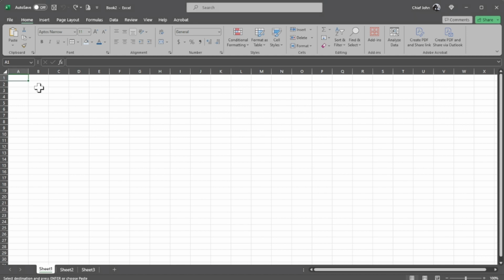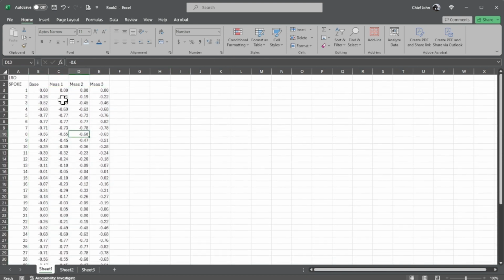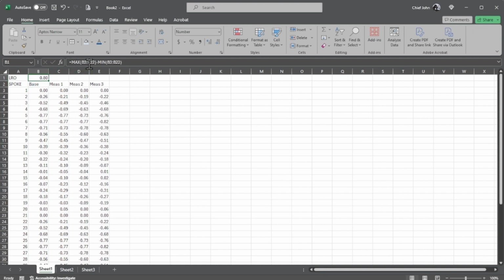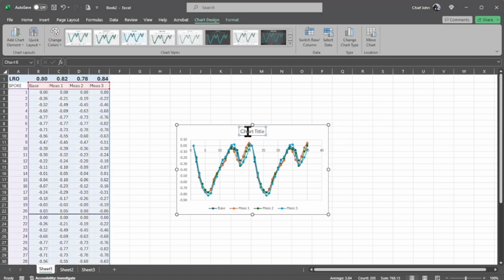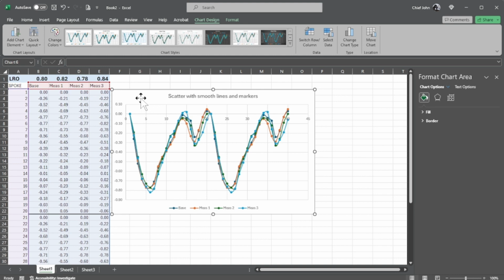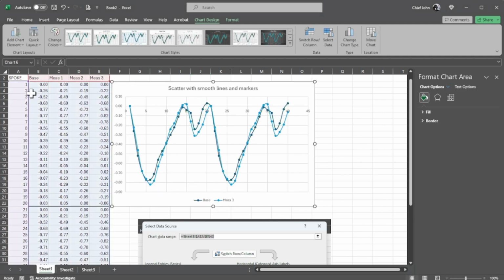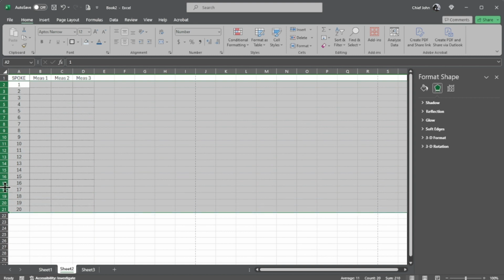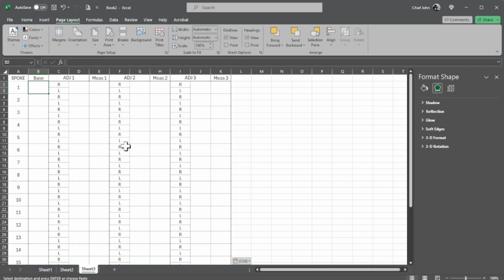Logging and Visualizing Rim Runout Measurements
How to use Microsoft Excel to visualize rim runouts and compare spoke adjustments results.